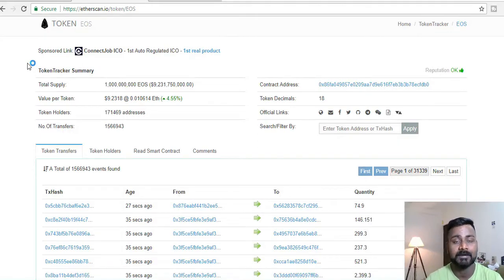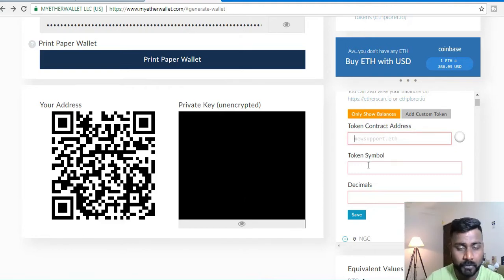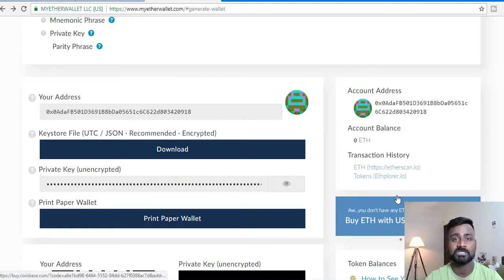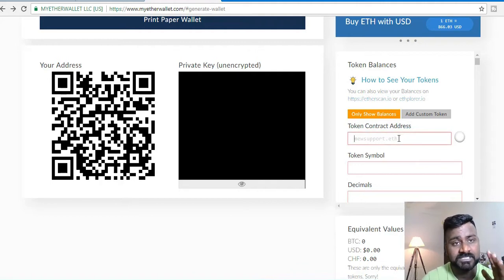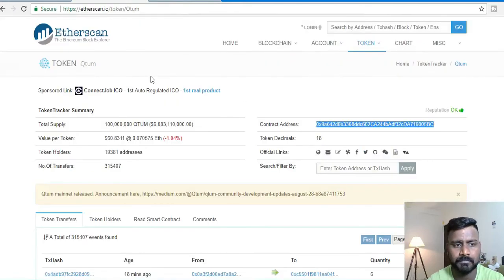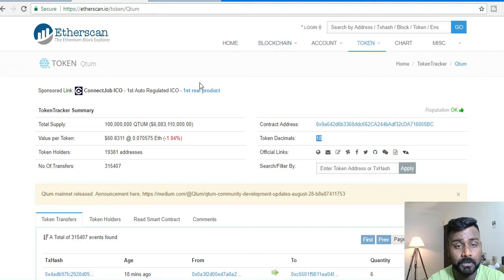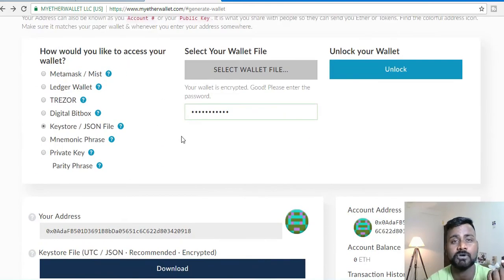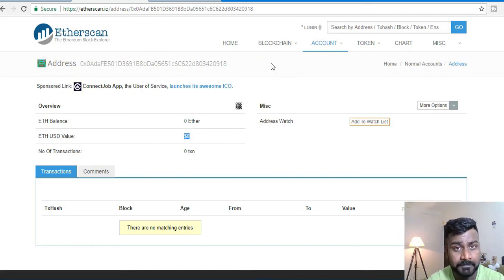How to add Custom Token to My ether Wallet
Participating in token sales is risky, please do your research before contributing.

Download Crypto Control to manage your Crypto Portfolio
OMG                   0x0f9d78339C583e02b44f248A0E532B87B0A5b70D
Bitcoin                15jRXvUnqgLsewuBwejsVPXAS64jVfiEbs
Bitcoin Cash       16ApmN4HL6VNzVxi3w5gqoqCpMHu6rDquu
Dash                    XwX96iqeoHVhZBbdhWqTixqKEkEHFTPhh1
ETH                      0x0f9d78339C583e02b44f248A0E532B87B0A5b70D
Litecoin               LU3qTiFVsAS6BWwF9bGN2mzwzd72xxFoyD